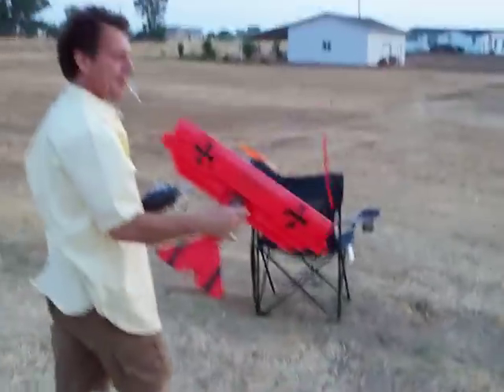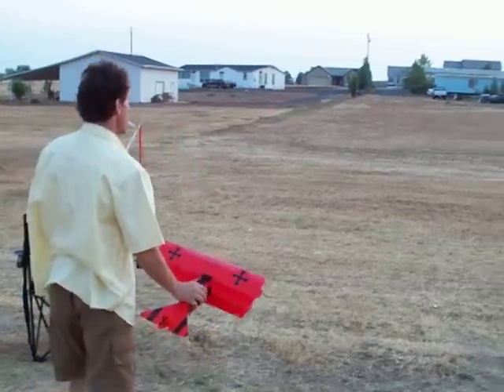RC Triple Wing Airplane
Michael's Red Barron Triple wing plane. Back yard flyer